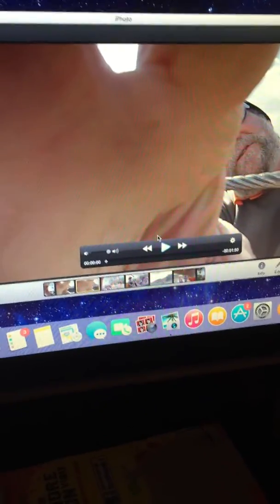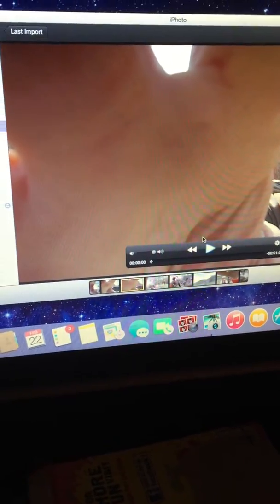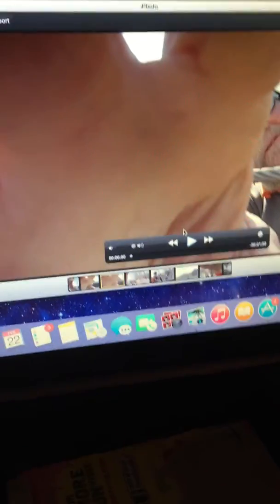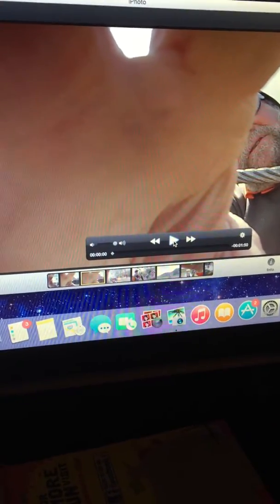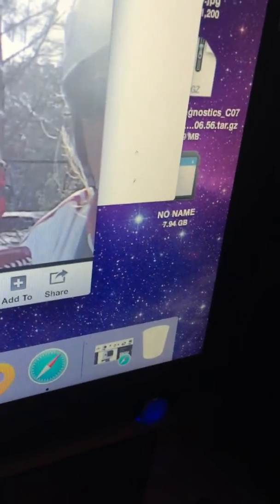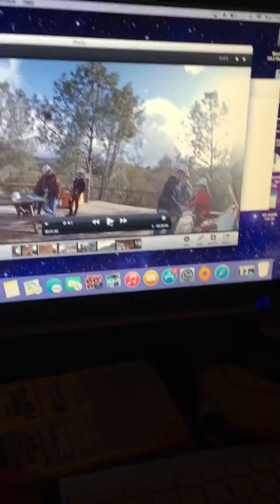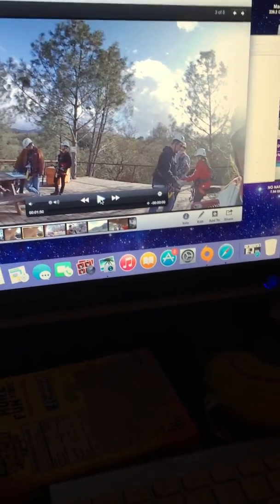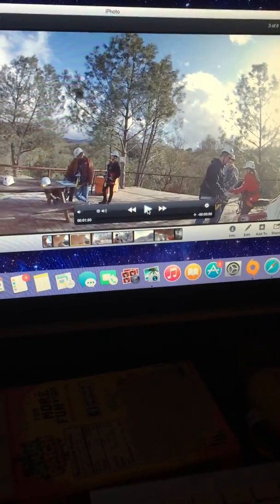Ryan's great first zip line adventure part 1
This adventure is filmed by a Go Pro and this adventure is brought you by Margarita Adventures